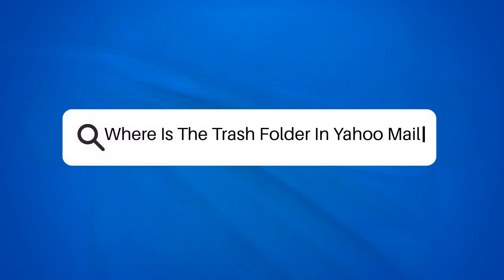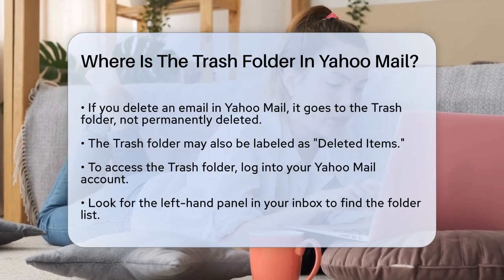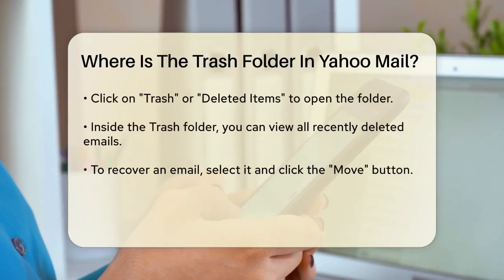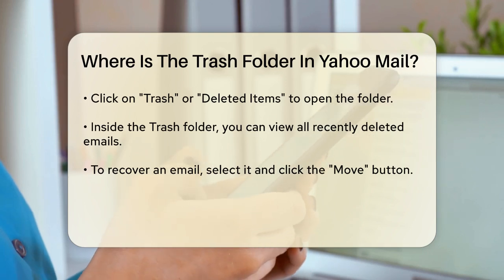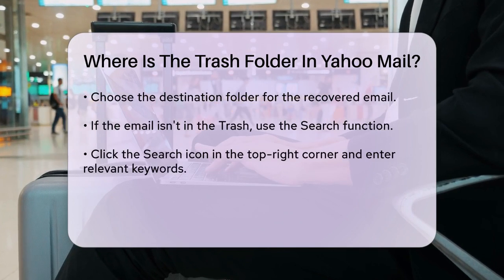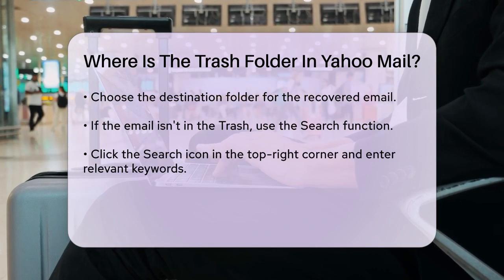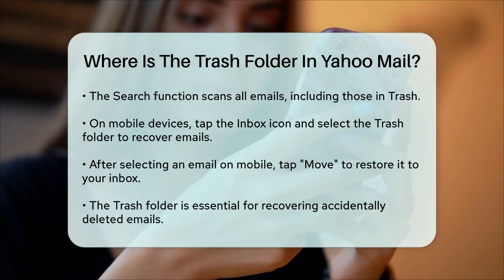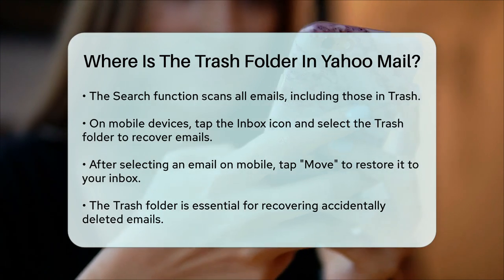Where Is The Trash Folder In Yahoo Mail? - TheEmailToolbox.com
Where Is The Trash Folder In Yahoo Mail? Have you ever needed to recover a deleted email in Yahoo Mail? In this informative video, we will guide you through the steps to locate and utilize the Trash folder effectively. We’ll start by showing you how to access your Yahoo Mail account and navigate the interface to find the folder where deleted emails are stored. You’ll learn how to easily retrieve emails that you may have accidentally removed, ensuring you don’t lose important information.

We’ll also cover the Search function, which can be a helpful tool if you can’t find your email in the Trash folder. This feature allows you to look for specific emails using keywords or phrases, making it easier to track down what you need. For mobile users, we’ll provide a quick overview of how to access the Trash folder on your device, so you can recover deleted emails on the go.

Whether you’re a long-time Yahoo Mail user or new to the platform, this video is designed to help you navigate your inbox with confidence. Be sure to watch until the end for additional tips on managing your emails.